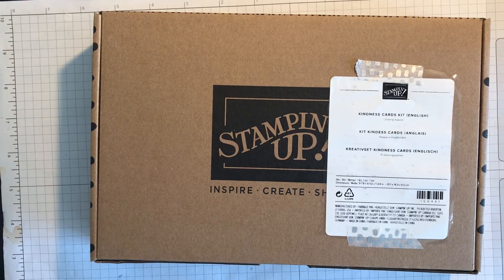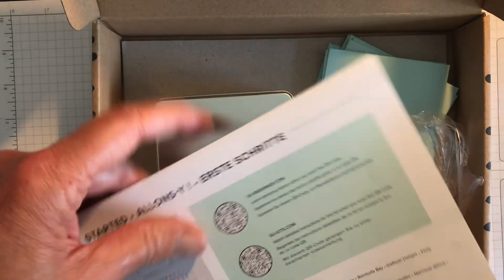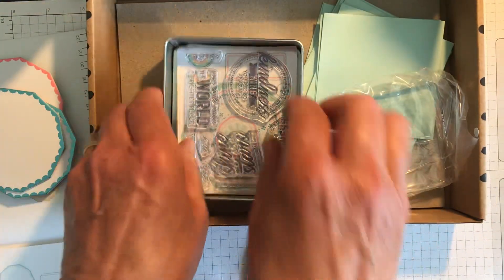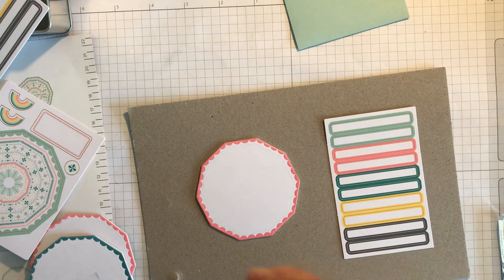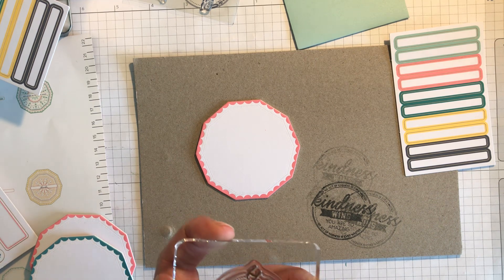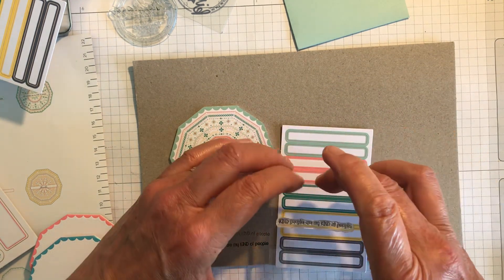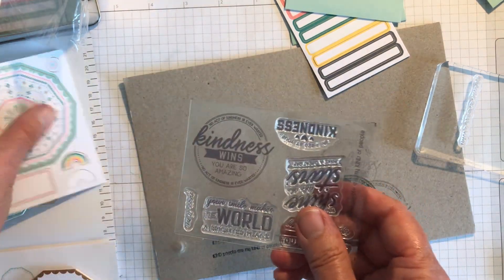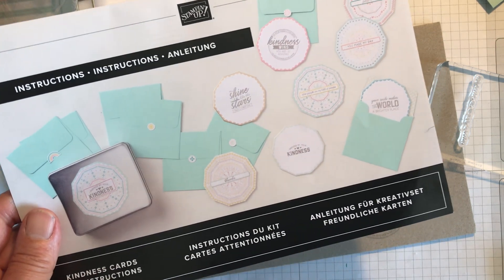Stampin Up Kindness Cards Kit